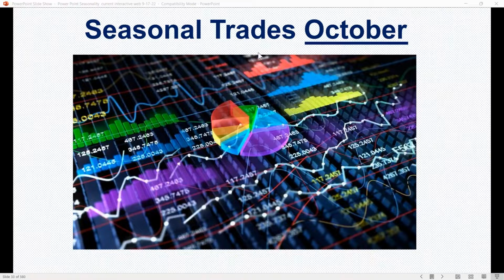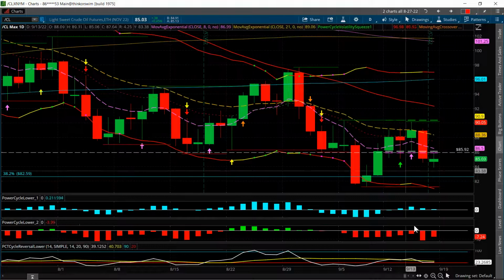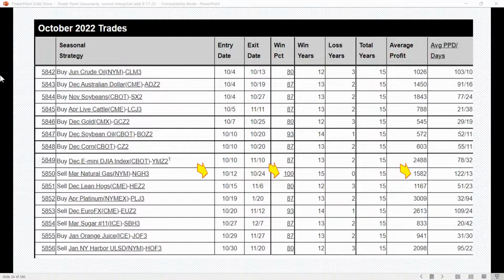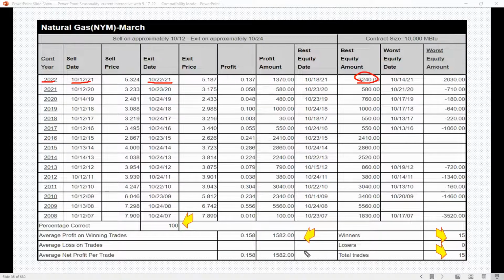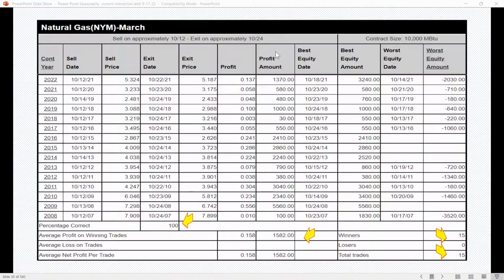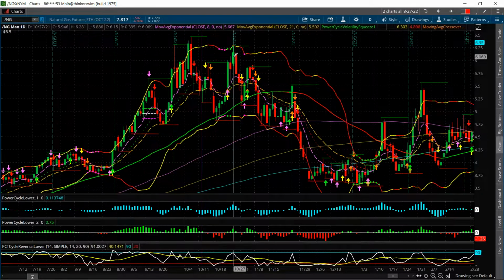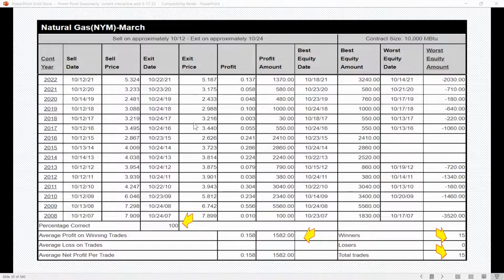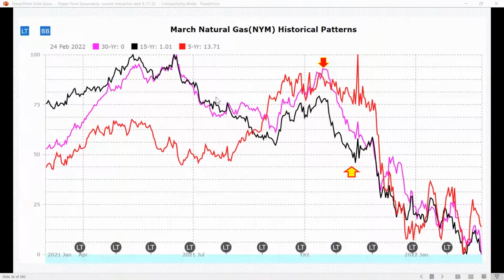How to Identify & Trade Big Seasonality Trends